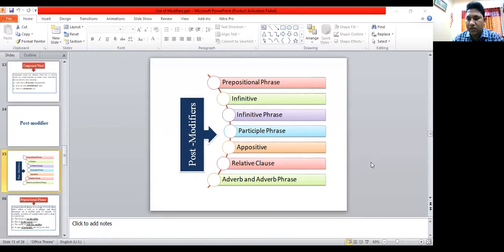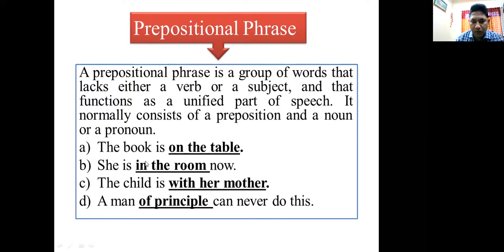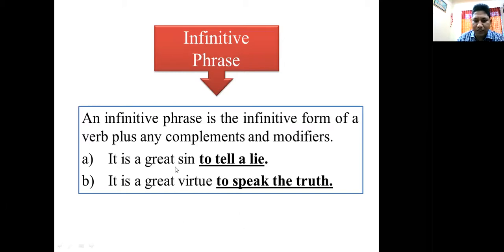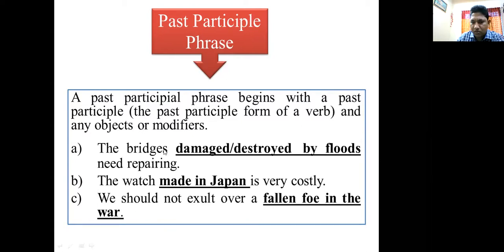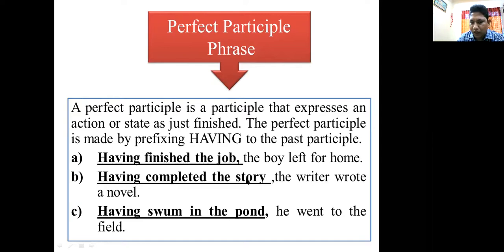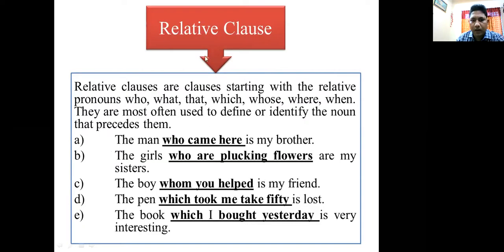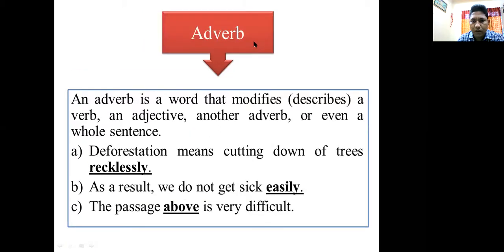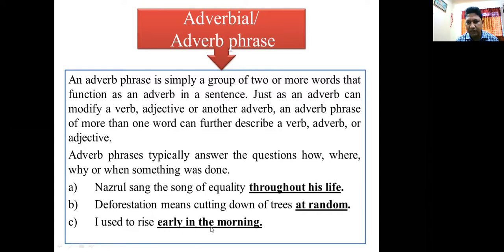Use of Modifiers